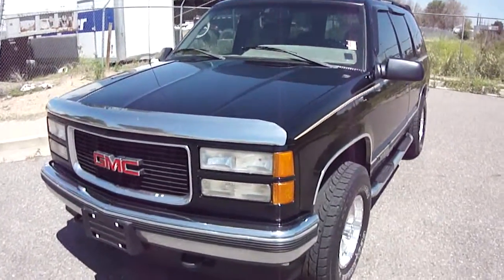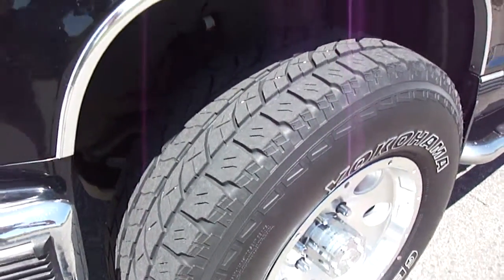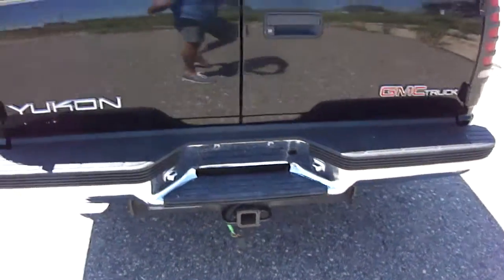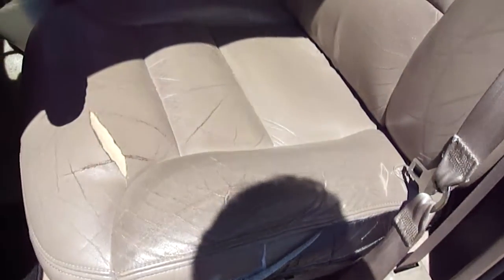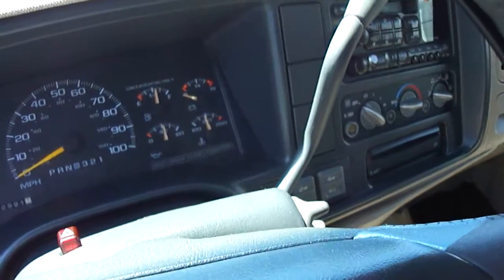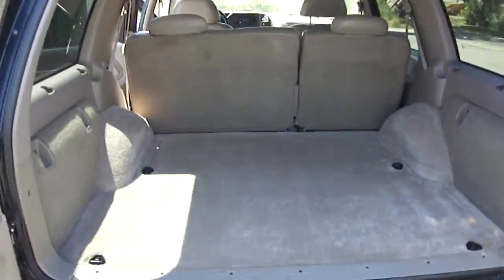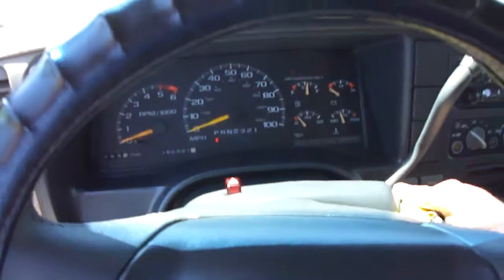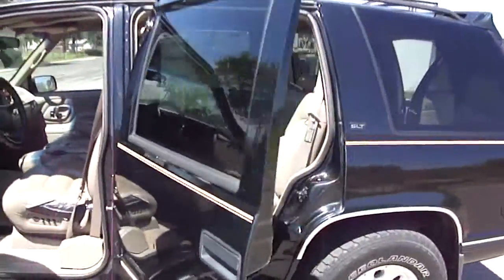M4H06413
1996 Gmc Yukon SLT 4X4 for sale at